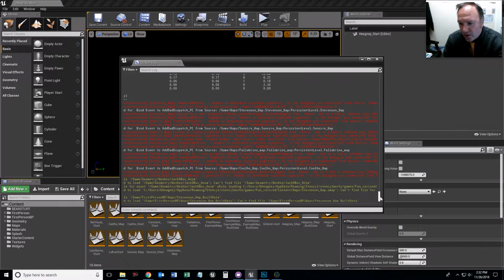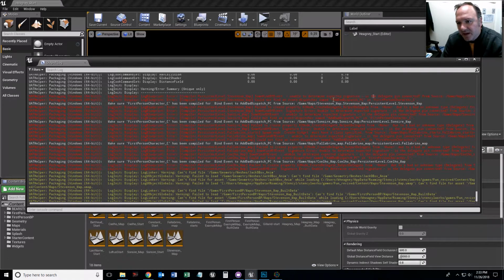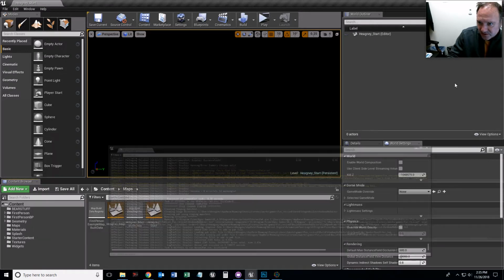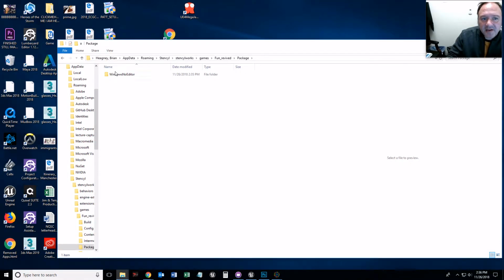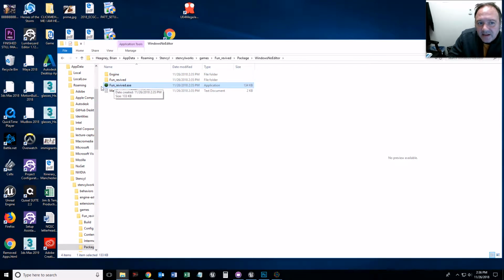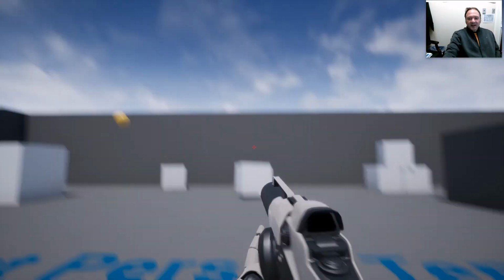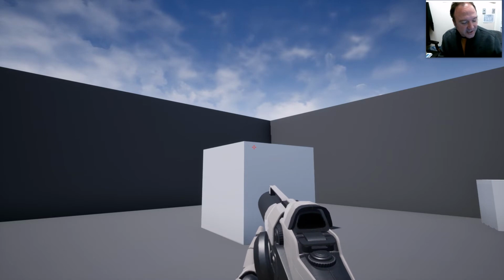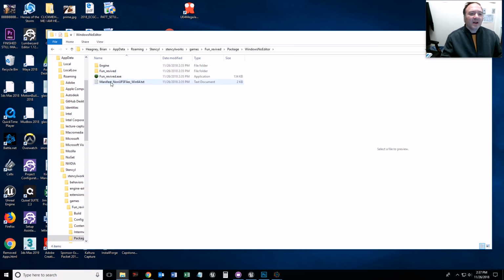Packaging UE4 03: Packaging a Windows 64 Project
In this video I show you how you can package a windows 64-bit project, and where to see the errors if you have any.